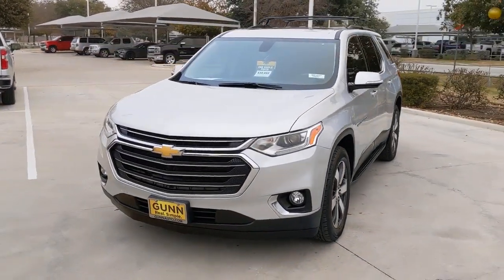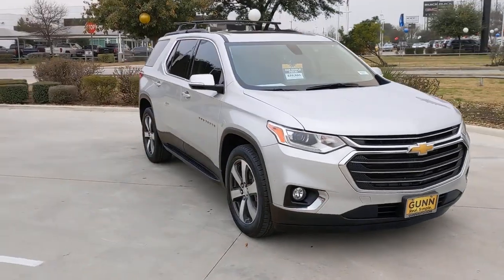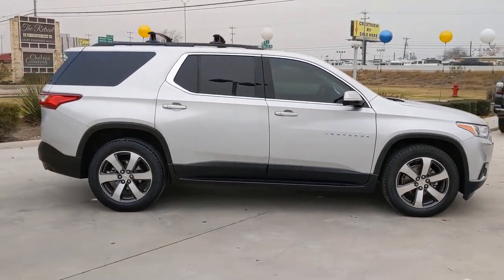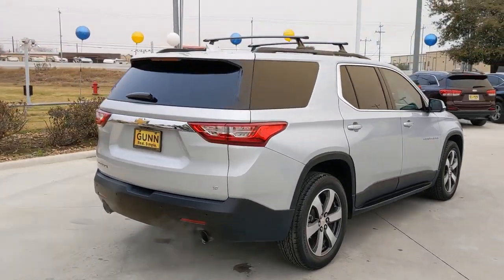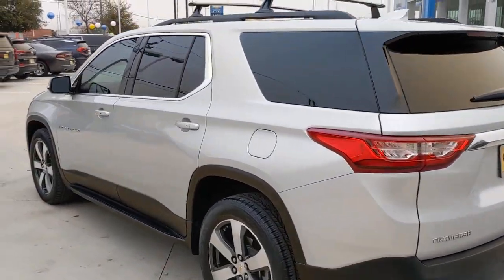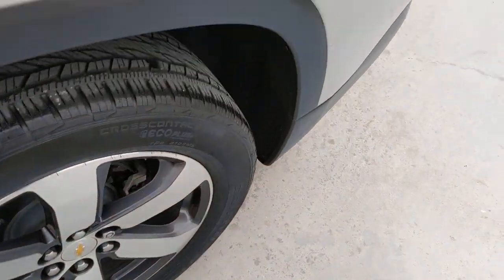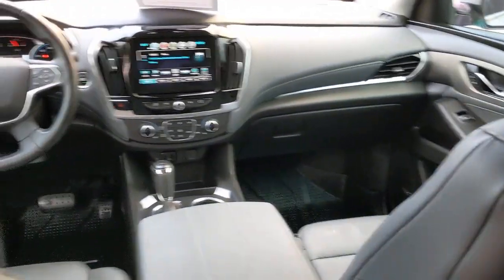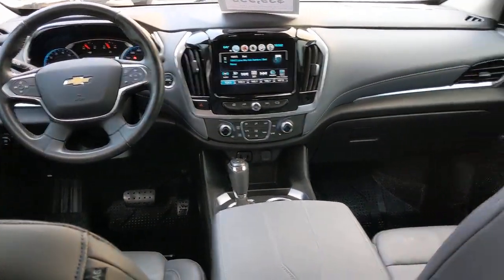2019 Chevrolet Traverse San Antonio, Houston, Austin, Dallas, Universal City, TX BCC14117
2019 Chevrolet Traverse
2019 Chevrolet Traverse LT Leather - Stock#: BCC14117 - VIN#: 1GNERHKW9KJ241040

Gunn Chevrolet
12602 IH 35 North

CARFAX One-Owner. Clean CARFAX.Certified. Chevrolet Certified Pre-Owned Details:* Warranty Deductible: $0* Transferable Warranty* Vehicle History* Limited Warranty: 12 Month/12,000 Mile (whichever comes first) from certified purchase date* 172 Point Inspection* Roadside Assistance* Powertrain Limited Warranty: 72 Month/100,000 Mile (whichever comes first) from original in-service date* 24 months/24,000 miles (whichever comes first) CPO Scheduled Maintenance Plan and 3 days/150 miles (whichever comes first) Vehicle Exchange Program. SiriusXM 3-month trial subscription.Silver Ice Metallic 2019 Chevrolet Traverse LT Leather Leather Leather 9-Speed Automatic FWD 3.6L V6 SIDI VVT 18/27 City/Highway MPGServing San Antonio, Bexar, Shertz, Selma, Hill Country, Texas 78154.Thank You for shopping with Gunn! We would like to welcome you to a much better way of doing business. Our objective is to provide the highest quality service with our haggle-free One Simple Price method for purchasing new and used vehicles. Customer satisfaction guides our business. We pride ourselves in transpearancy, honesty, and conducting business with real numbers and not the confusing shell game that most dealers play!! Come in where you can relax and enjoy the process without fear of somebody trying to get into your pocket! Give us a Call today and schedule a demonstration drive!
AUDIO SYSTEM FEATURE  BOSE PREMIUM 10-SPEAKER SYSTEM  with subwoofer in center console,AUDIO SYSTEM  CHEVROLET INFOTAINMENT SYSTEM  with Navigation and 8 diagonal color touch-screen  AM/FM stereo  includes Bluetooth streaming audio for music and most phones; featuring Android Auto and Apple CarPlay capability for compatible phones,TRANSMISSION  9-SPEED AUTOMATIC  (STD),LPO  ROOF RACK CROSS RAILS  BLACK,LPO  'HIT THE ROAD' PACKAGE  includes (VLL) Black or (VQP) Bright roof rack cross rails  LPO and (VXW) molded assist steps  LPO (Includes (VLL) Black roof rack cross rails  LPO.,LT PREMIUM PACKAGE  includes (IO6) 8 diagonal color touch-screen with Navigation and Chevrolet Infotainment  (UQA) Bose premium 10-speaker system  (DRZ) Rear Camera Mirror  (UVH) Surround Vision and (KI6) 120-volt power outlet Includes (SP6) 20 machined face aluminum wheels with Technical Gray pockets.),LPO  INTEGRATED CARGO LINER,POWER OUTLET  120-VOLT  LOCATED ON THE REAR OF CENTER CONSOLE,DARK ATMOSPHERE/MEDIUM ASH GRAY  LEATHER-APPOINTED SEAT TRIM,TIRES  P255/55R20 ALL-SEASON BLACKWALL,WHEELS  20 (50.8 CM) MACHINED FACE ALUMINUM  with Technical Gray pockets,LPO  MOLDED ASSIST STEPS,COOLING SYSTEM  HEAVY-DUTY,SEATING  7-PASSENGER (2-2-3 SEATING CONFIGURATION)  (STD),SURROUND VISION  BIRD'S EYE VIEW  INCLUDES REAR VISION CAMERA,REAR CAMERA MIRROR  INSIDE REARVIEW AUTO-DIMMING  with full camera display,SILVER ICE METALLIC,SUNROOF  DUAL SKYSCAPE 2-PANEL POWER  with tilt-sliding front and fixed rear with sunscreen,TRAILERING EQUIPMENT  includes (V08) heavy-duty cooling system and trailer hitch,LPO  WHEEL LOCKS  includes 4 locks and 1 key,SEATS  FRONT BUCKET  (STD),LPO  ALL-WEATHER FLOOR LINER  3RD ROW,LPO  ALL-WEATHER FLOOR LINER  FIRST AND SECOND ROW,LICENSE PLATE FRONT MOUNTING PACKAGE  (will be forced on orders with ship-to states that require a front license plate),LPO  FLOOR LINER PACKAGE  includes (RIA) front and second row all-weather floor liner  LPO and (RIB) third row all-weather floor liner  LPO and (CAV) integrated cargo liner  LPO,LT LEATHER PREFERRED EQUIPMENT GROUP  Includes Standard Equipment,ENGINE  3.6L V6  SIDI  VVT  (310 hp [232.0 kW] @ 6800 rpm  266 lb-ft of torque [361 N-m] @ 2800 rpm) (STD),Heated Front Seat(s),Rear Parking Aid,Remote Trunk Release,Universal Garage Door Opener,Bluetooth Connection,Remote Engine Start,Power Liftgate,Blind Spot Monitor,Cross-Traffic Alert,Smart Device Integration,Front Wheel Drive,ABS,4-Wheel Disc Brakes,Aluminum Wheels,Tires - Front All-Season,Tires - Rear All-Season,Conventional Spare Tire,Temporary Spare Tire,HID headlights,Automatic Headlights,Fog Lamps,Heated Mirrors,Power Mirror(s),Integrated Turn Signal Mirrors,Privacy Glass,Intermittent Wipers,Remote Trunk Release,Power Liftgate,AM/FM Stereo,Bluetooth Connection,Smart Device Integration,Satellite Radio,Requires Subscription,Auxiliary Audio Input,WiFi Hotspot,Bucket Seats,3rd Row Seat,Bucket Seats,Leather Seats,Power Driver Seat,Power Passenger Seat,Power Driver Seat,Driver Adjustable Lumbar,Passenger Adjustable Lumbar,Heated Front Seat(s),3rd Row Seat,Pass-Through Rear Seat,Floor Mats,Leather Steering Wheel,Adjustable Steering Wheel,Cruise